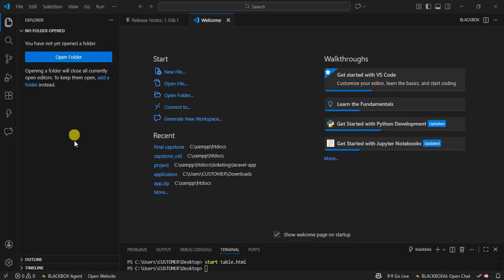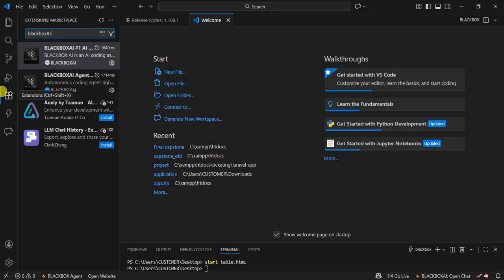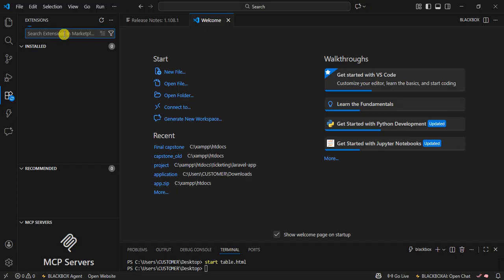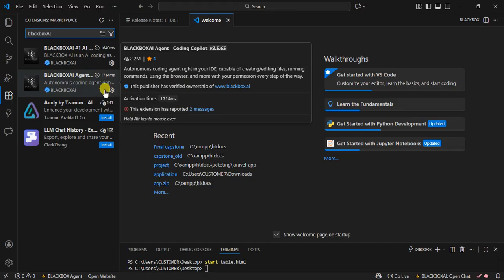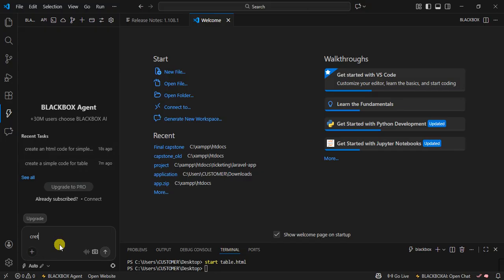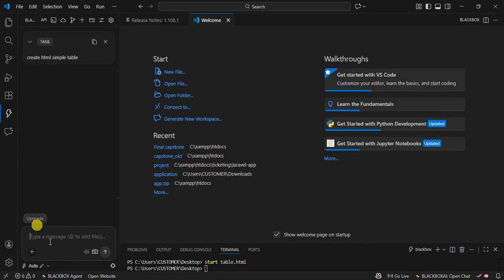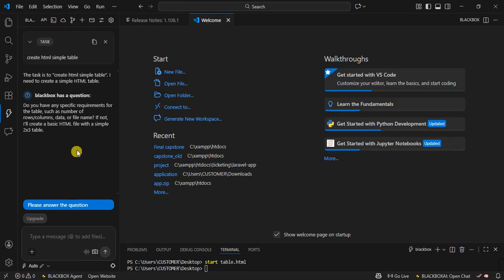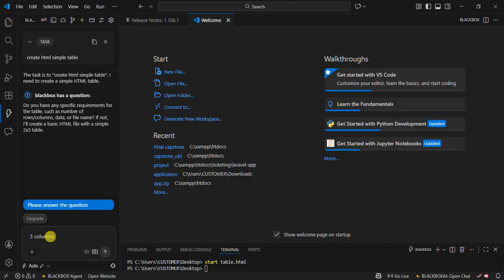How To Use Blackbox AI In Coding (2026) (Best Method)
How To Use Blackbox AI In Coding (2026) (Best Method) In this video, you’ll learn how to use Blackbox AI in coding using the best method for 2026. This beginner-friendly Blackbox AI tutorial shows you how to set up Blackbox AI, integrate it into your coding workflow, and use it as a smart AI coding assistant.

You’ll see how Blackbox AI coding works, how to generate code, fix issues, and speed up your programming tasks. This guide also covers Blackbox AI setup, tips for using Blackbox AI for developers, and how Blackbox AI programming can help beginners write code more efficiently.

Perfect for beginners and experienced coders alike, this video helps you understand how to use Blackbox AI in coding confidently and effectively.